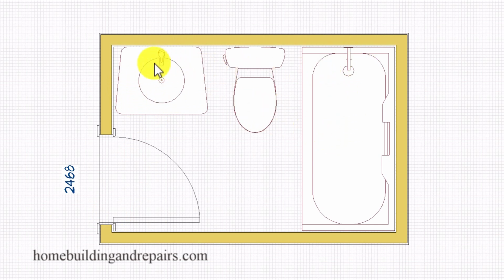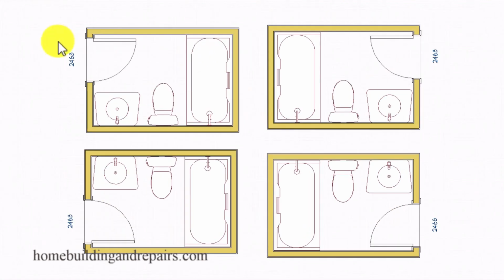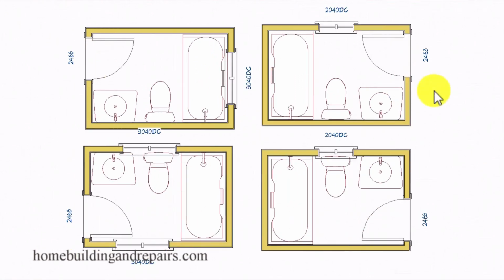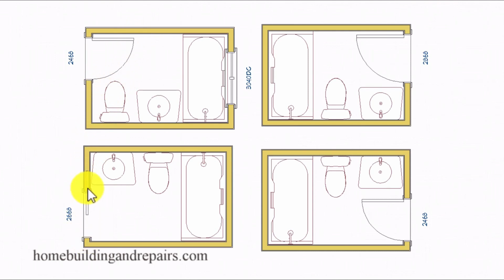The Most Popular Bathroom Layout Construction Design Floor Plan - Architecture Education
This video will provide you with the most popular bathroom layout design I've ever seen. It's simple and works for most home owners.